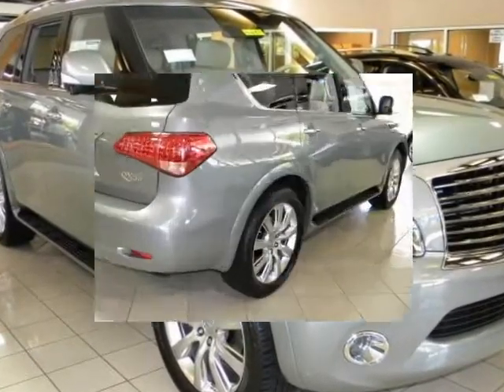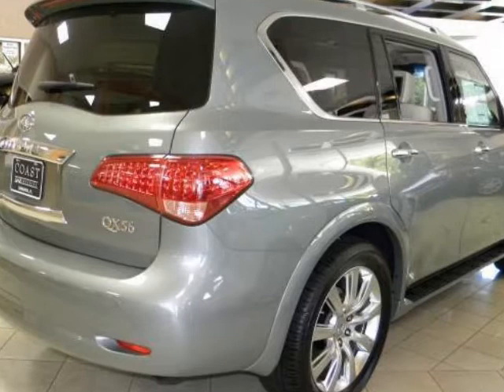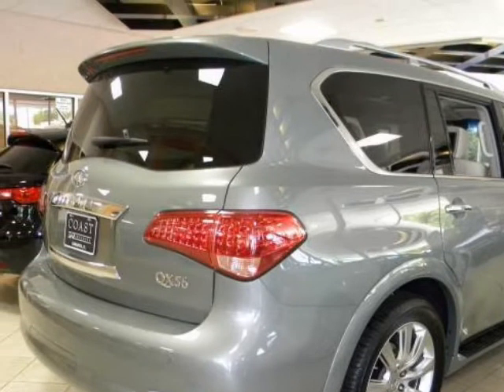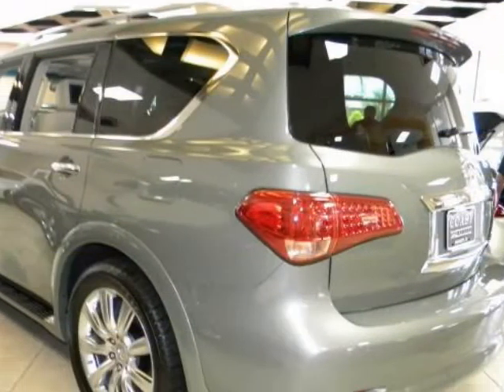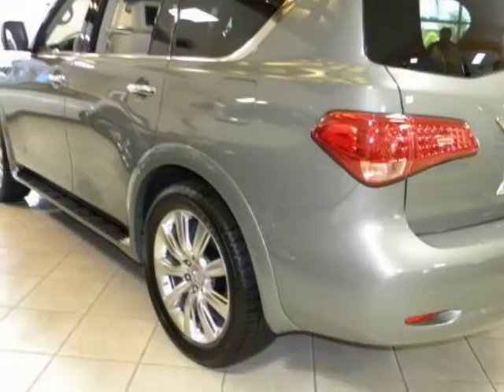2011 INFINITI QX56 2WD 4dr 7-passenger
2011 INFINITI QX56 2WD 4 Door 7-passenger

http://

Welcome to Coast Infiniti, located in Sarasota Florida. Coast Infiniti is the #1 ranked dealership in Florida for customer Sales/Service satisfaction. Come and see why Coast Infiniti should be your first choice Mountain Sage/Wheat InteriorOptions Include:Theater Package22" Wheel PackageRoof Rail CrossbarsCargo Mat/Net/First Aid KitCaptains Chairs.

Sarasota, FL